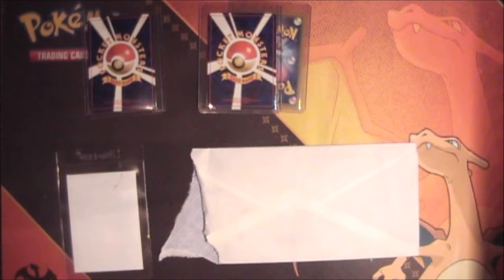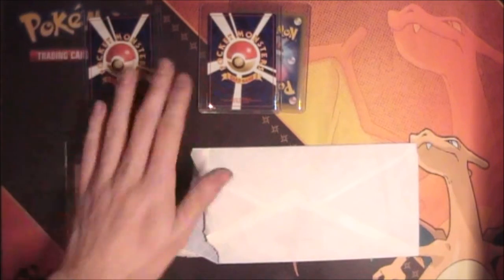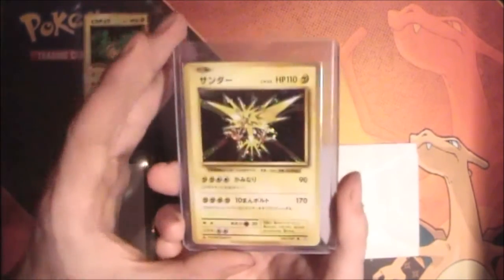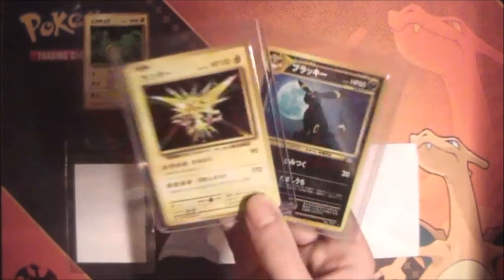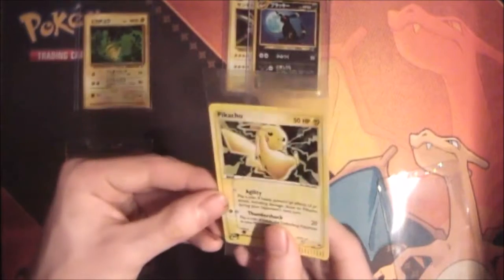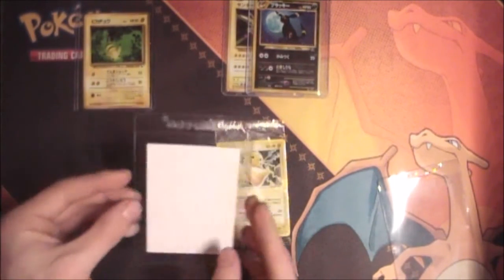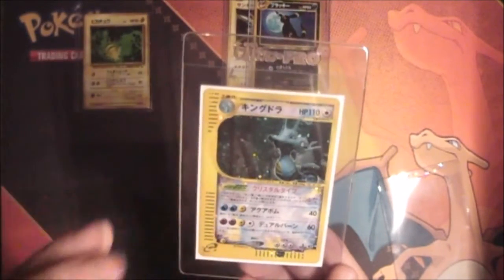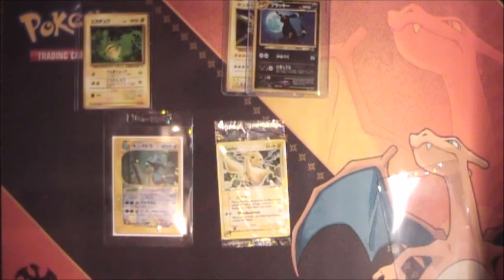Pokémon Pelipper Post #3 - BCBM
Pelipper can by and got me some more PokéMail :D So much shiny goodness!